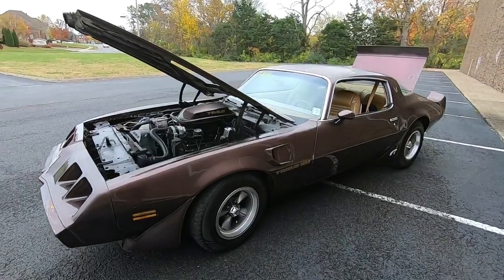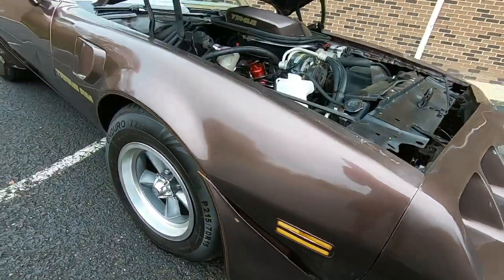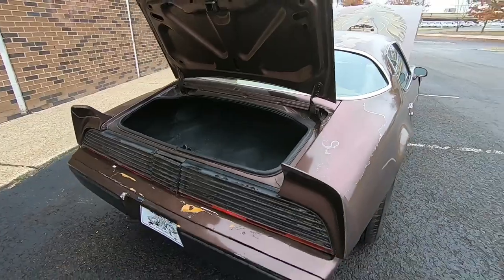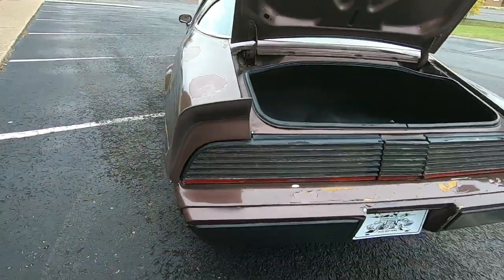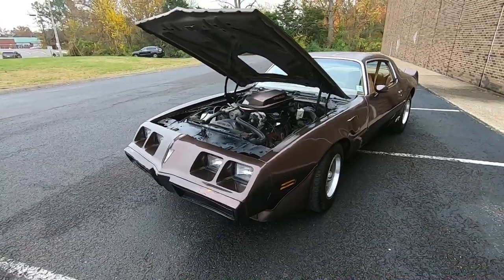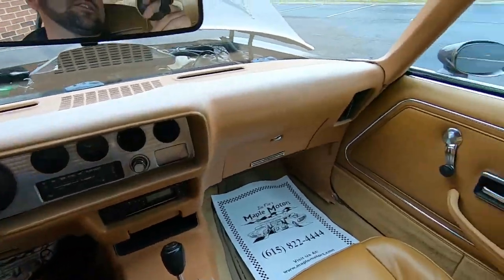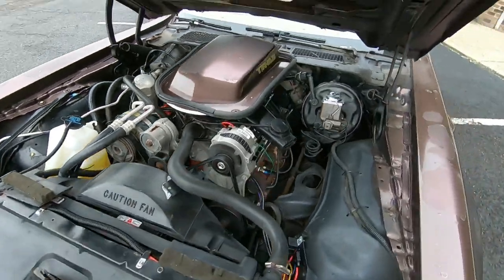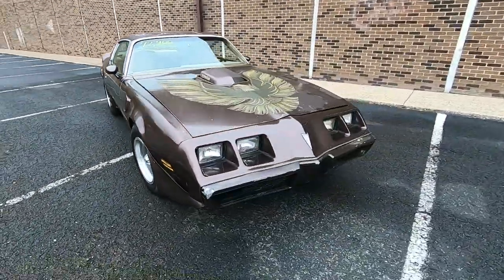1979 Pontiac Trans Am SOLD $12,900 Maple Motors #855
1979 Pontiac Trans Am

Chevrolet V-8 engine, automatic transmission, power steering, power disc brakes, air conditioning, chrome accessories, serpentine belt conversion, dual exhaust, bucket seats, console with floor shifter, tilt steering, CD player, 15" aluminum wheels. Stock#855 $12,900Instagram

Web:  Maplemotors.com
 TN residenxts,